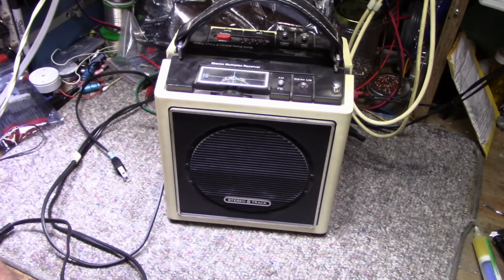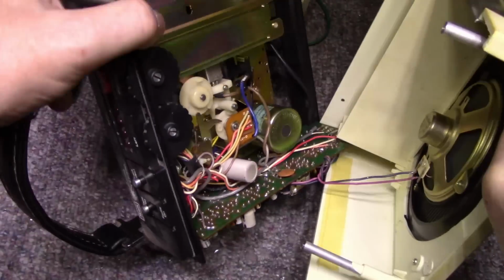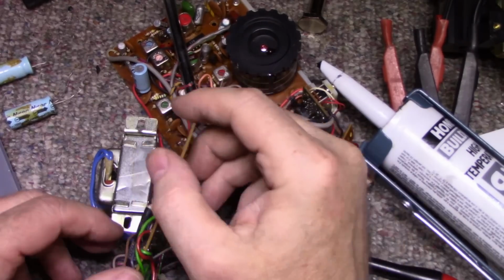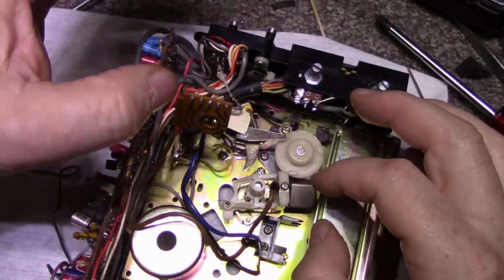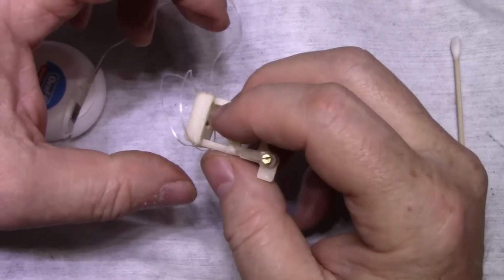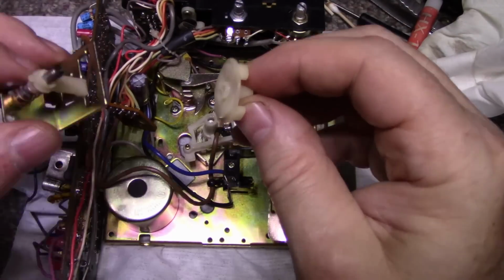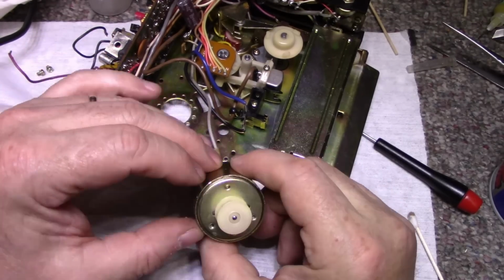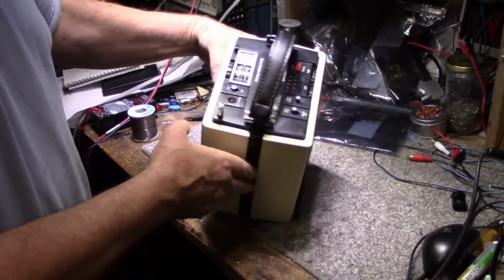Sears 19276 Portable AM/FM 8-Track Stereo Player (Ep. 180)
A ancient relic from 1980. This is how we rolled back then.
FOR SALE